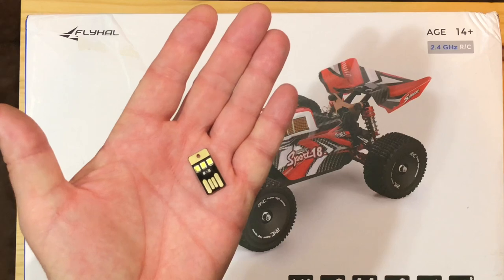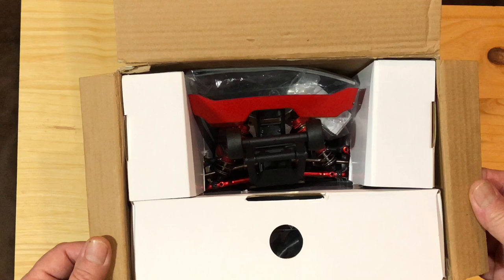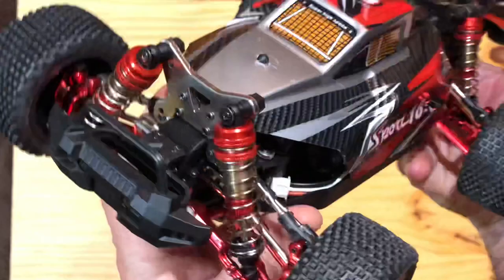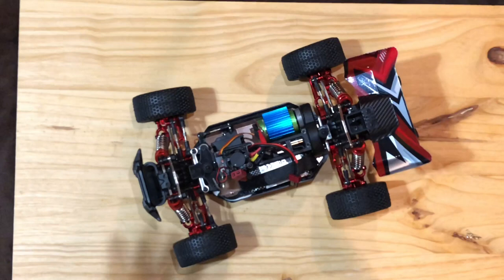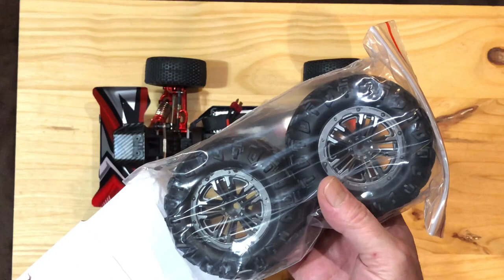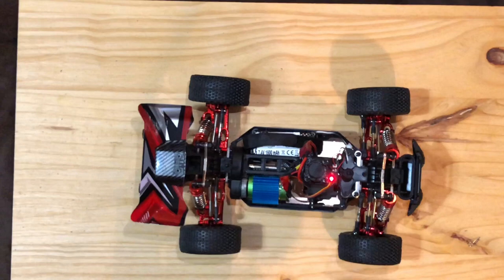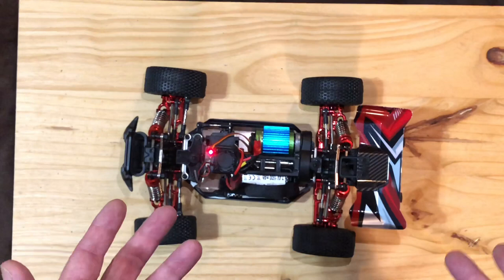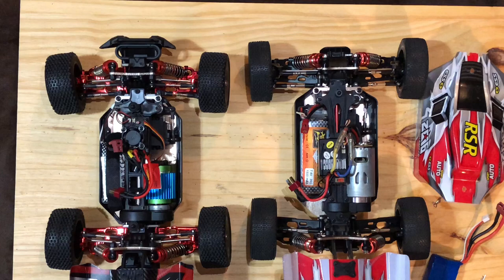FLYHAL FC 650 1:14 Scale 4x4 Brushless Full Alloy RC Car RTR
Stop what your doing and order one of these awesome FLYHAL FC 650 RC cars today !
Here’s the unboxing of this new release.
It was $112 with everything included .